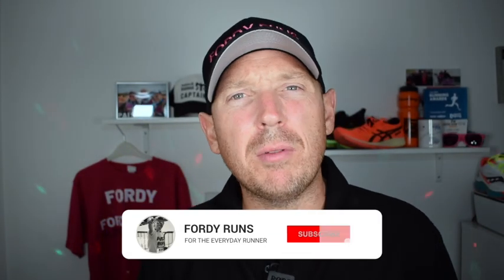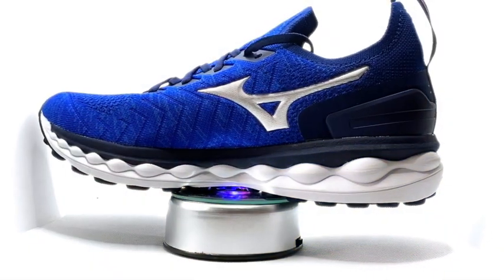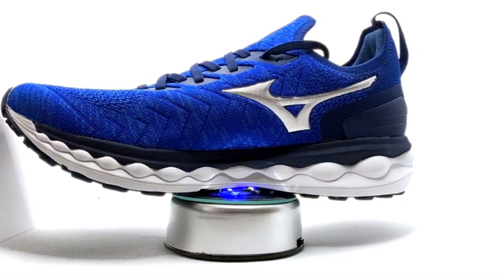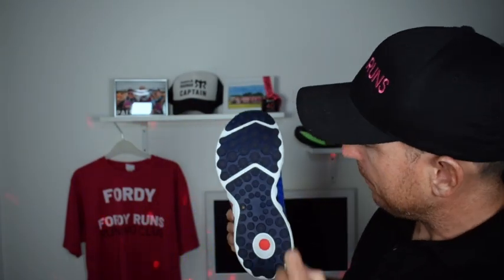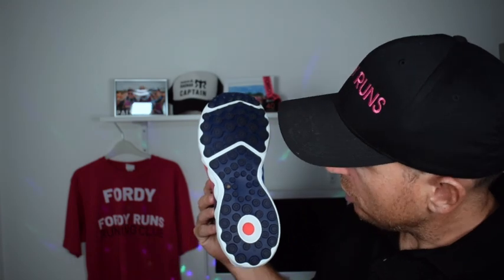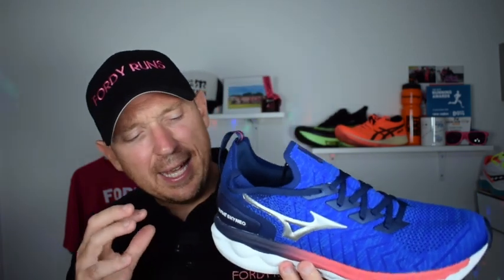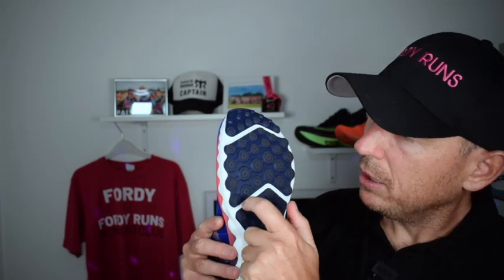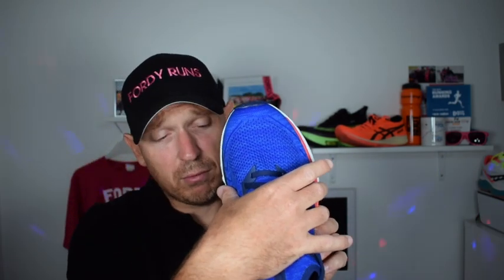Mizuno Wave Sky Neo Review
Mizuno Wave Sky Neo Review! In this video we check out the latest running shoe from Mizuno the Wave Sky Neo! This neutral running shoe from Mizuno is packed with tech but is it any good as a daily trainer running shoe?

TO DO'S!